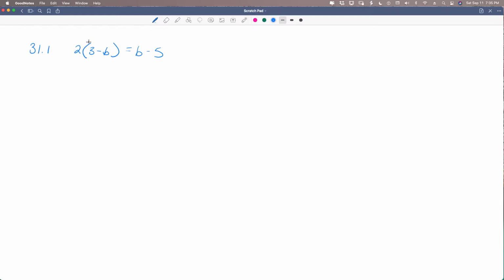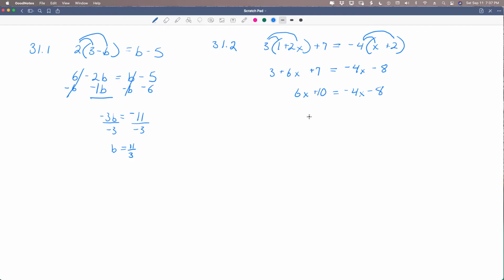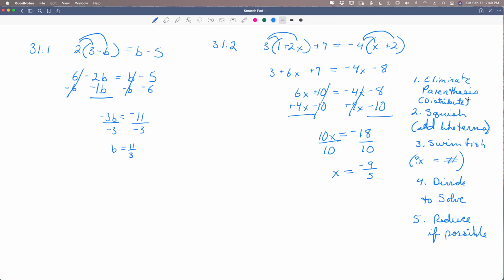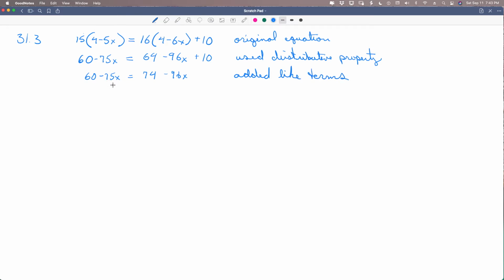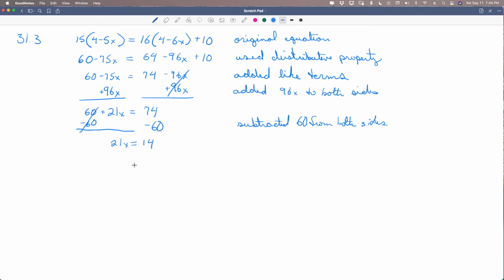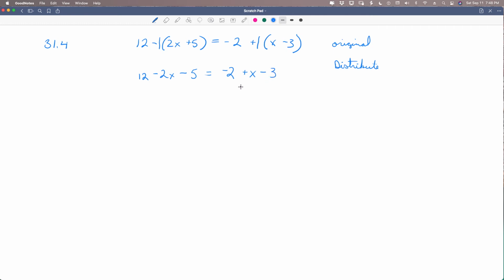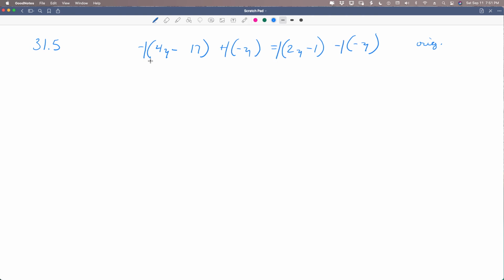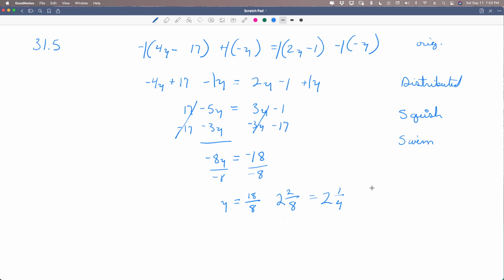Saxon Algebra 1 Lesson 31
Equations with Parentheses